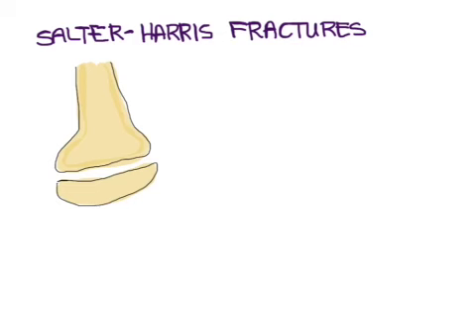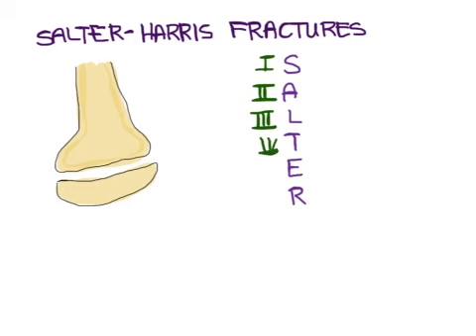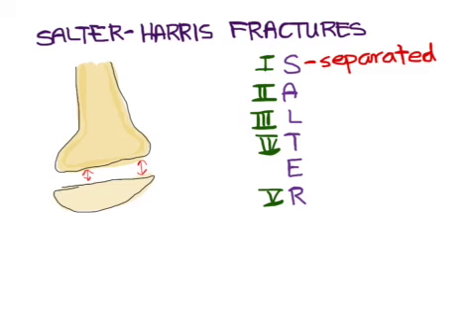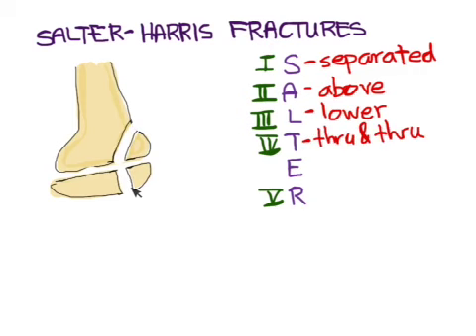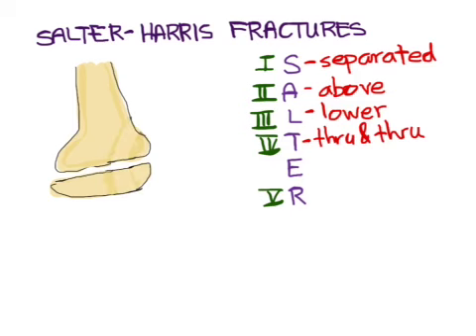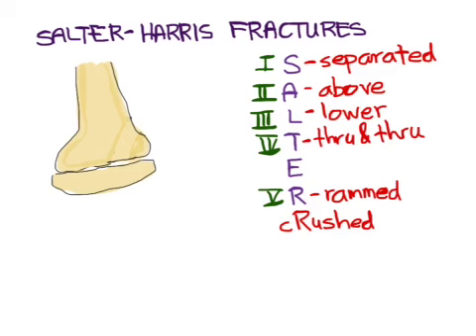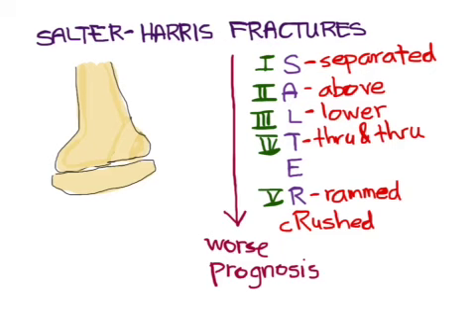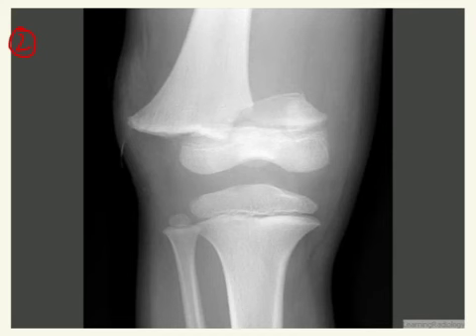Salter-Harris Fractures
Classification of growth plate fractures in kids